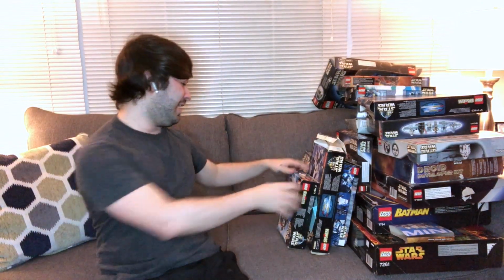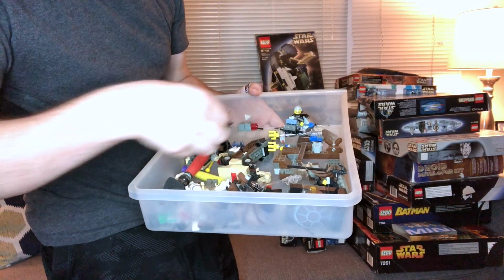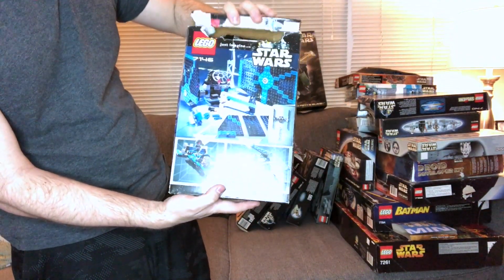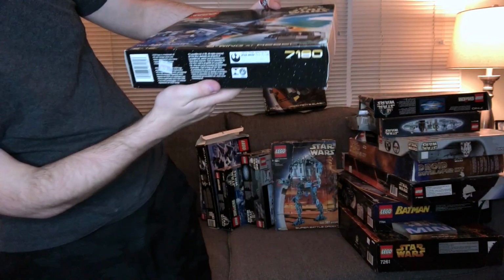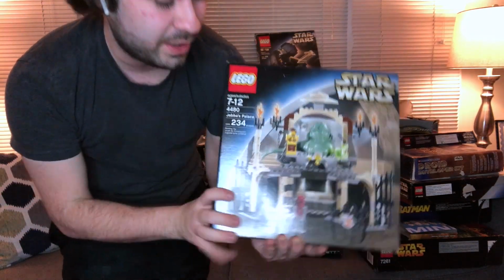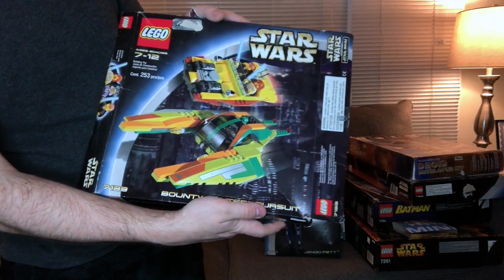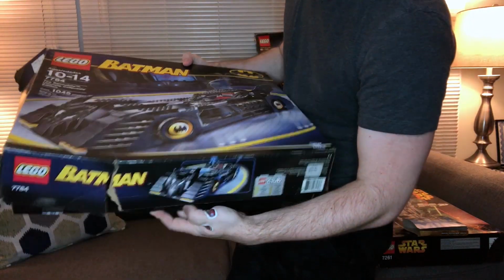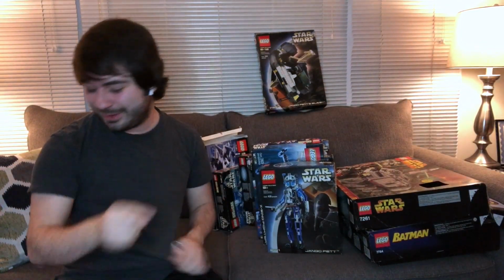I Bought Someone's ENTIRE Vintage LEGO STAR WARS Collection! (1999 2005 Sets WITH BOXES!)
This is it... this is undoubtedly THE BEST LEGO STAR WARS HAUL I will ever have.

I was offered the opportunity to buy someone's ENTIRE LEGO STAR WARS collection, which was sets WITH THEIR BOXES from 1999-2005! (My golden era of growing up with Star Wars LEGO sets!)

Tune in and check out this haul, and let me know what your favorite part(s) of this haul are!

MiniSuperHeroesToday Brick